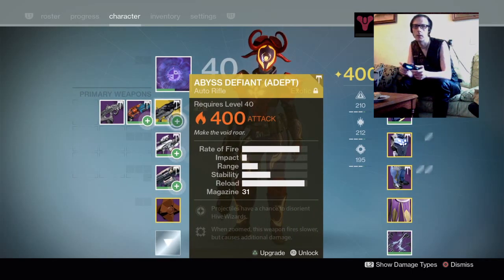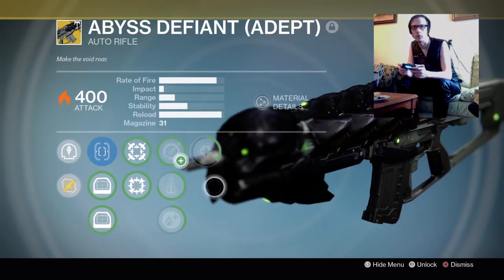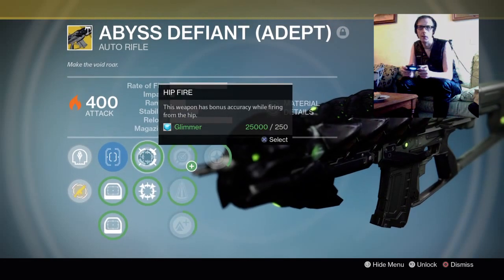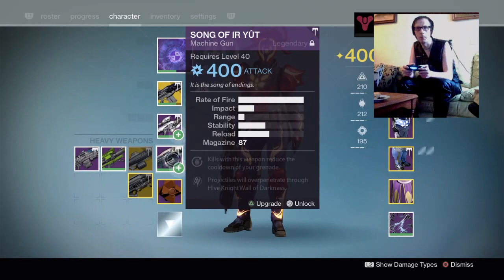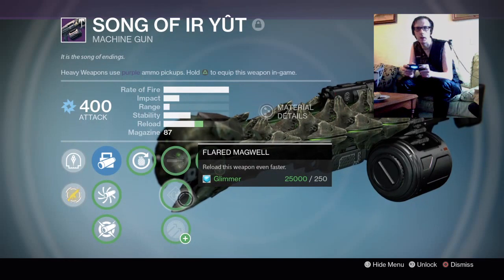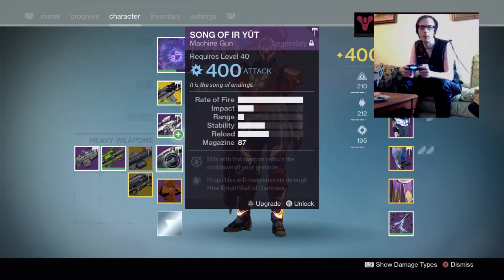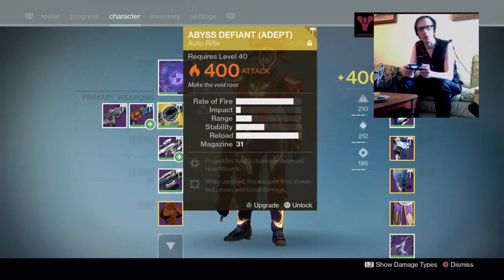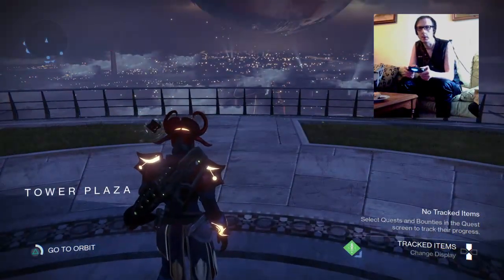the abyss defiant adept and Song of ir yut review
Here is me reviewing the raid weapons I got from the 390
Crota's End Challenge mode raid

Frankie croft smales

Twitter.@frankiesmales